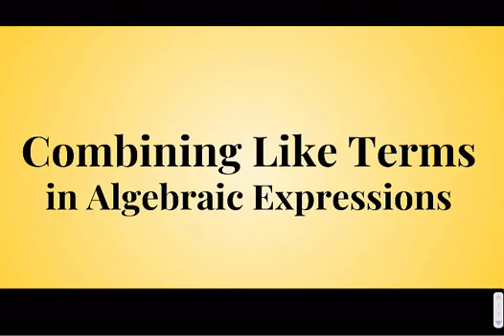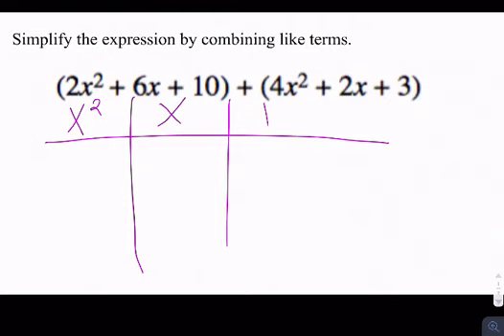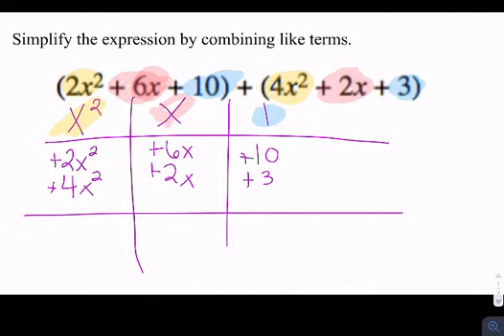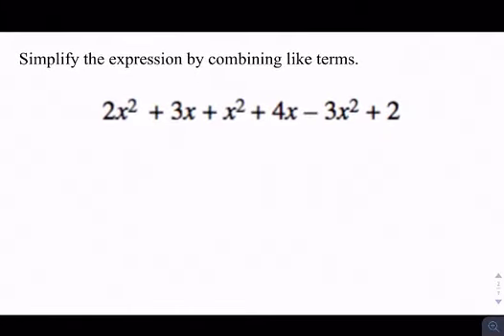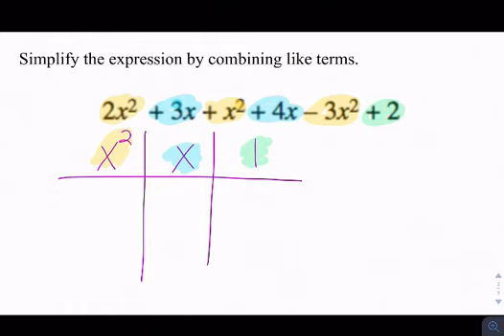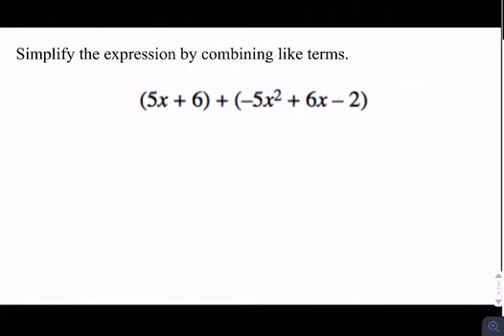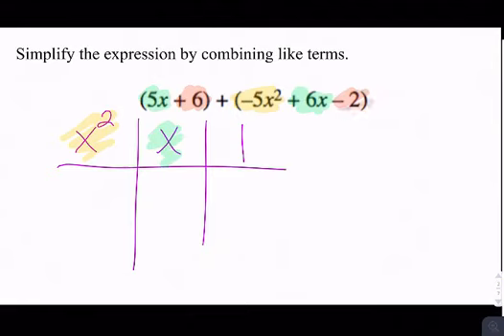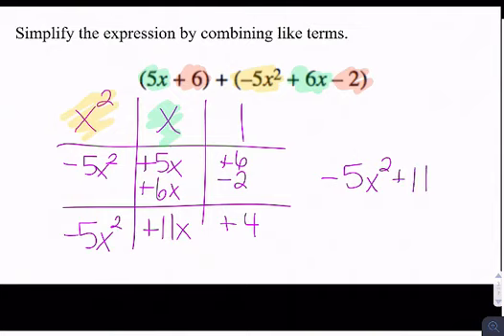Combining Like Terms in an Algebraic Expression